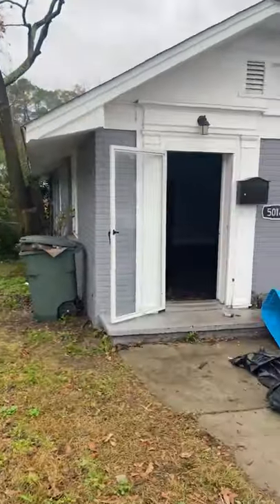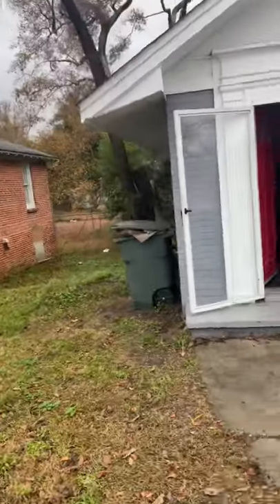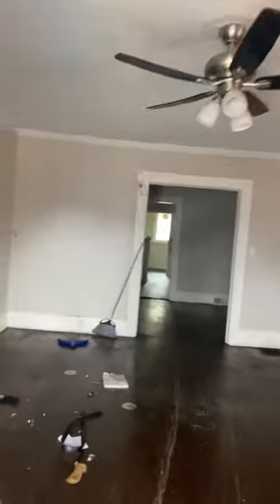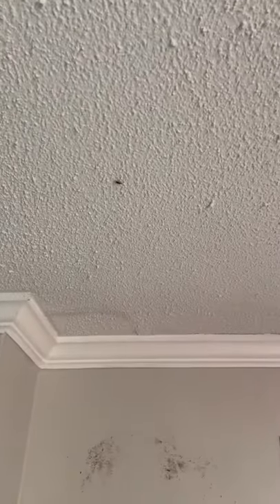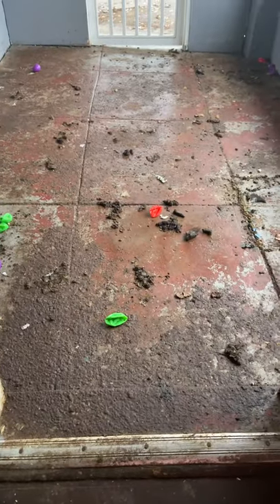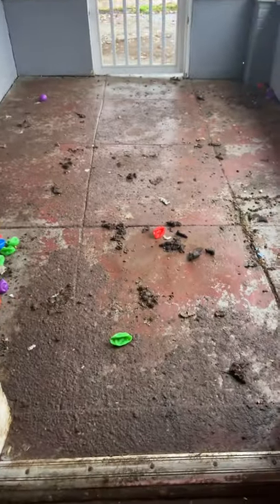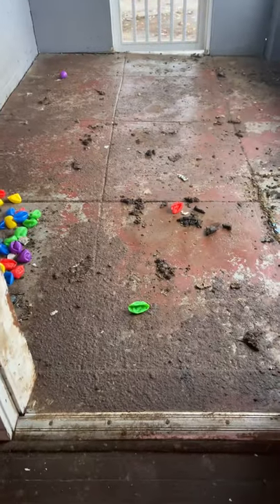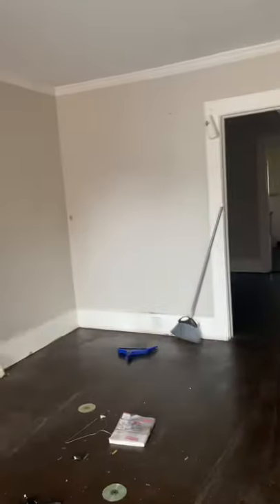How to clean out a roach infested house...Rental Gone wrong!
5018 n main st after horrible tenant!